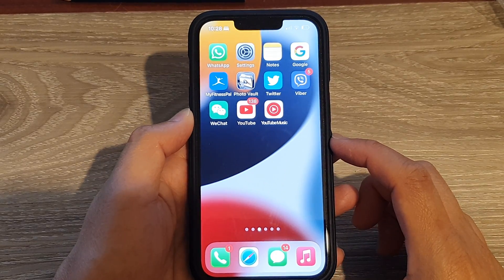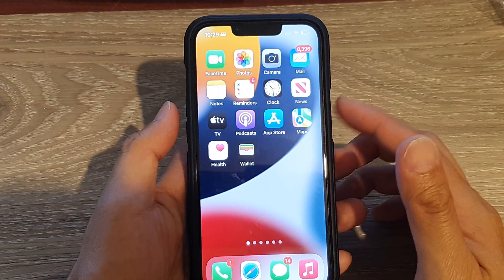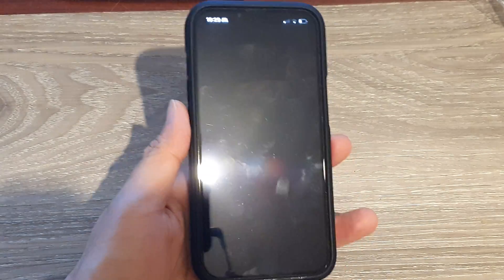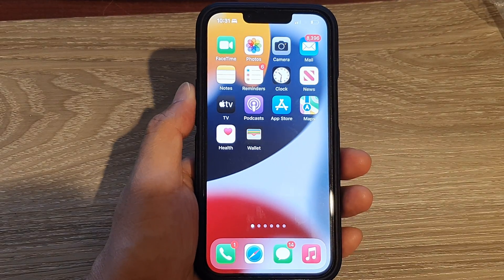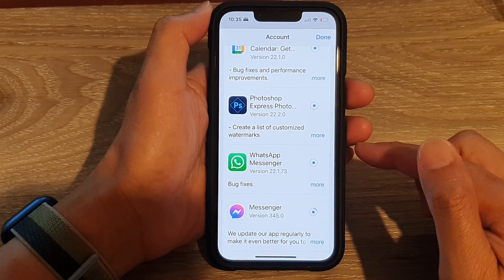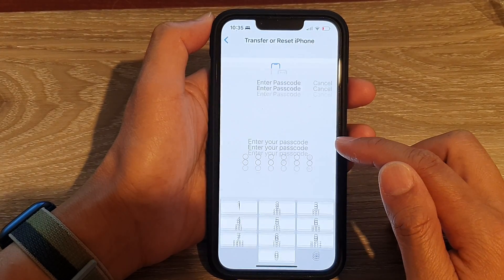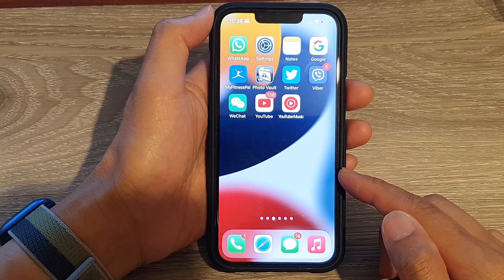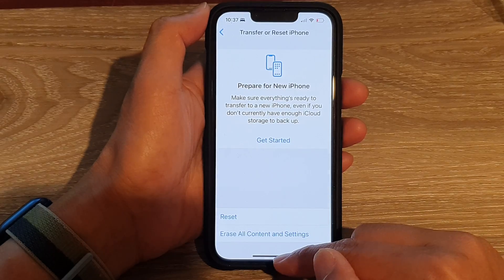Five Solutions to Fix Touch Screen Responding Very Slowly / Delayed Response on iPhone 11/12/13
See the five different ways to fix the touch screen responding very slowly or touch screen delay response on the iPhone 11, iPhone 12, iPhone 13, iPhone 13 Pro/Pro Max.